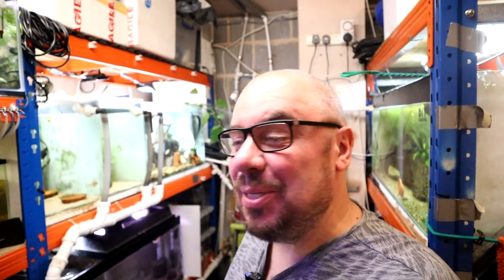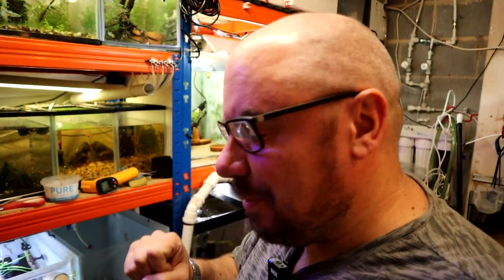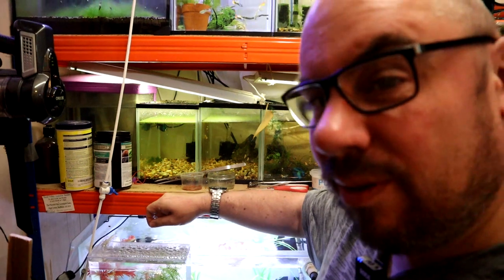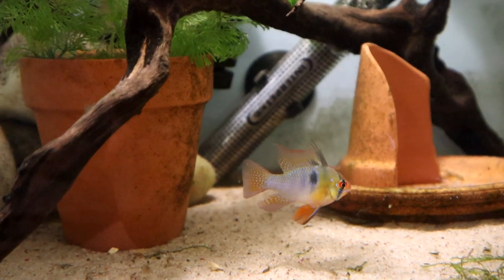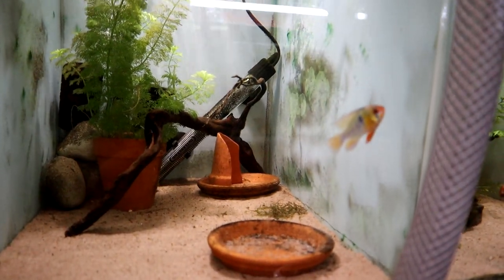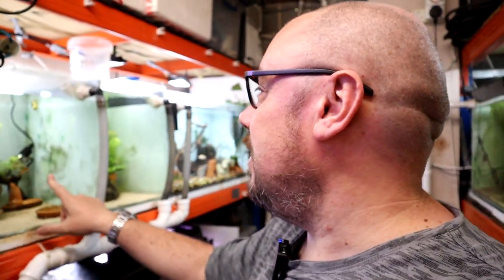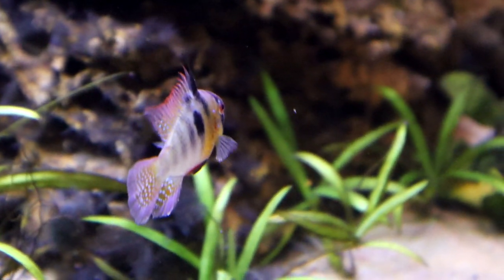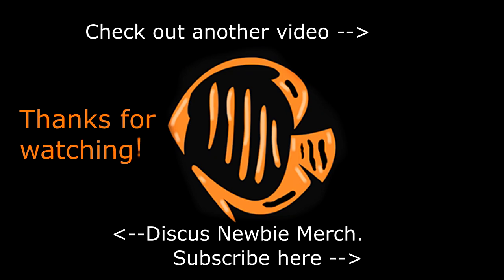Mini UK fish room tour - Death Wish Fish!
Join me for a mini tour around my mini UK fish room! I've been trying to keep Rams for a while and they just seem to get the better of me - so talking about some fish that seem to have a death wish!

Breeder Box